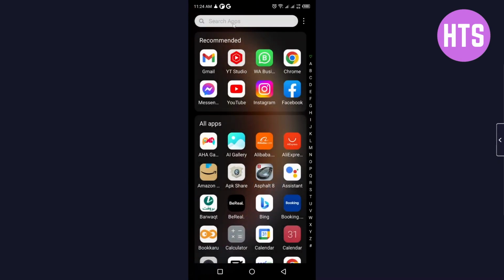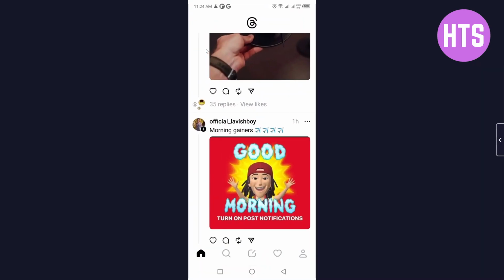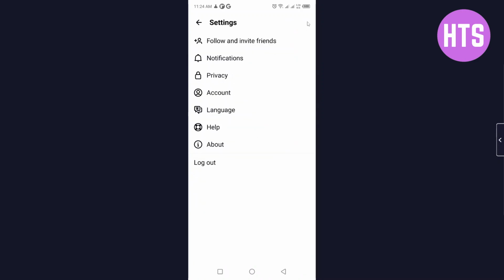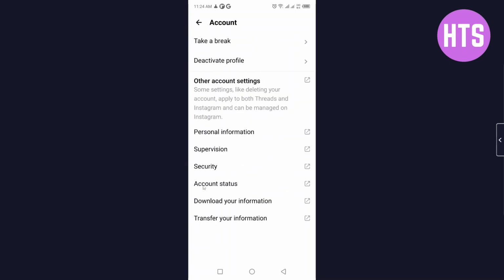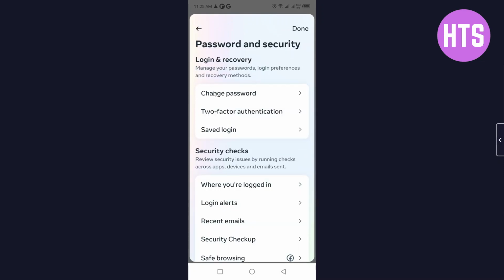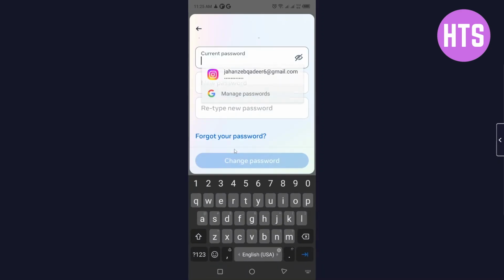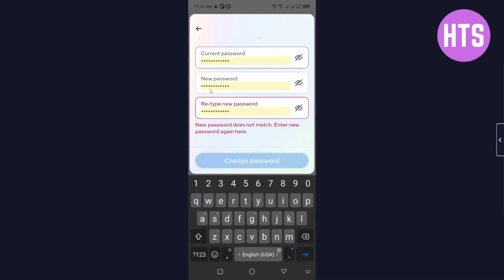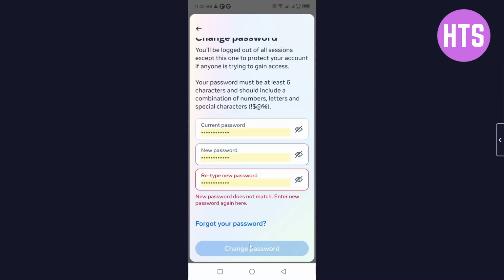How To Change Password On Threads